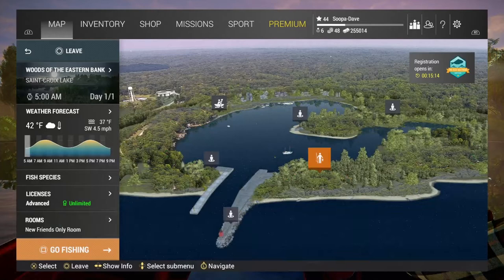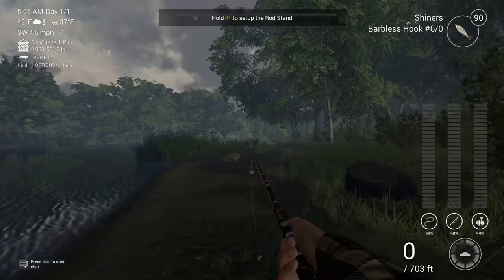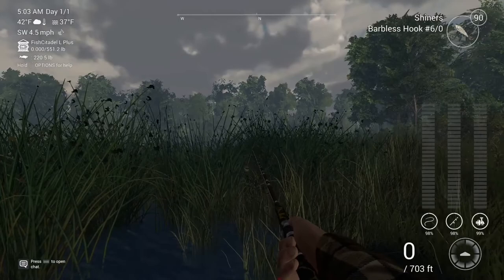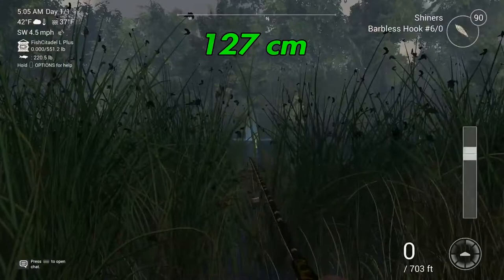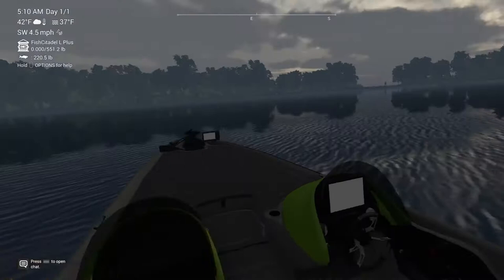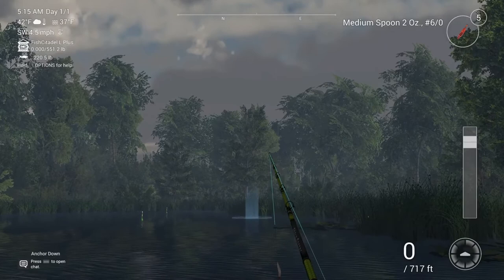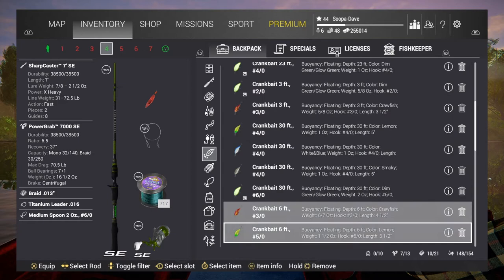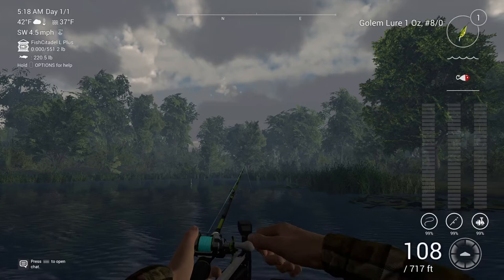Fishing Planet Unique Northern Pike Guide 2020 - Saint-Croix Lake, Michigan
In this guide I show you how and where to catch Unique Northern Pikes in Saint-Croix Lake Michigan.